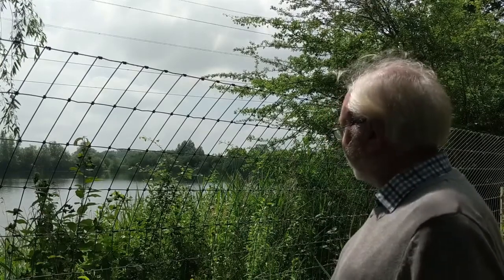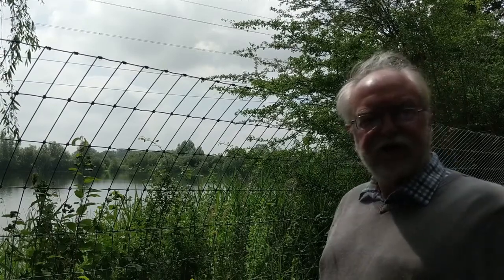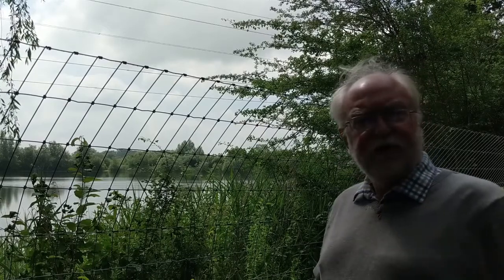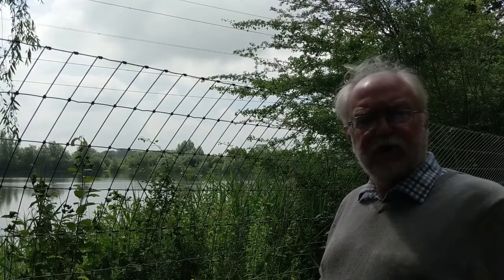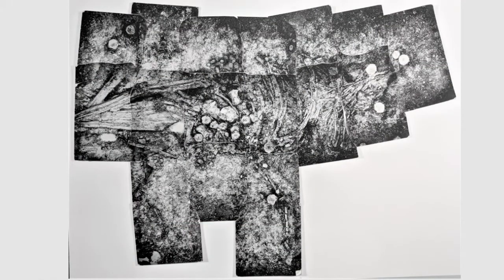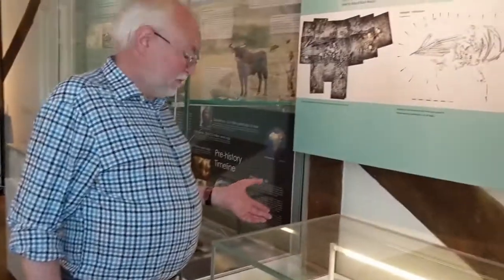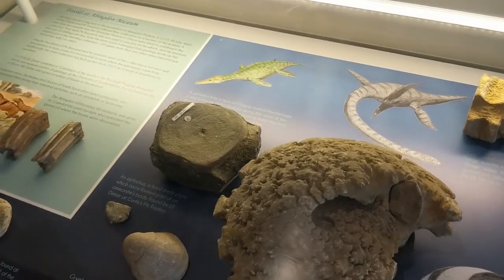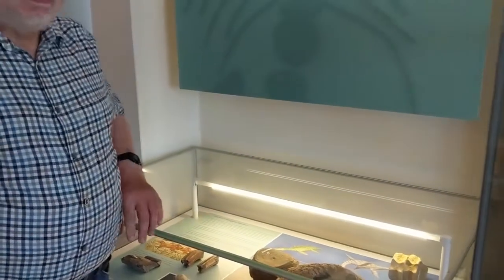The Discovery of the Abingdon Ichthyosaur at O'Day Hill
Local archaeologist Jeff Wallis takes us to the site of his find the Abingdon Ichthyosaur.